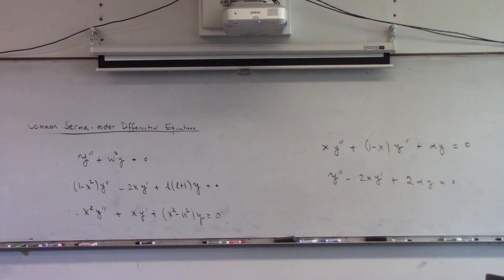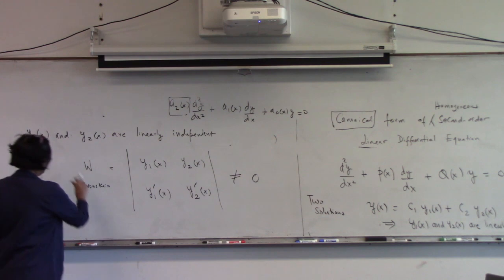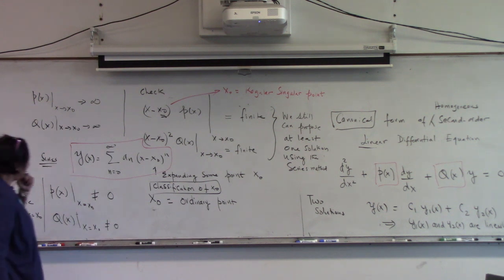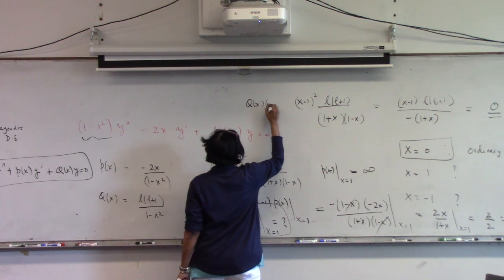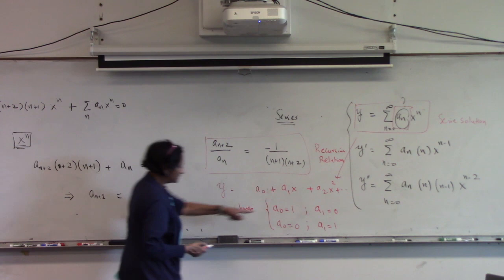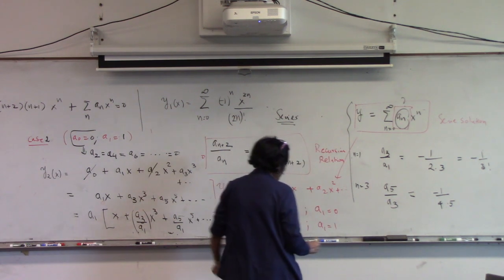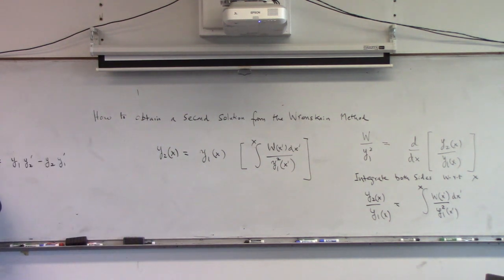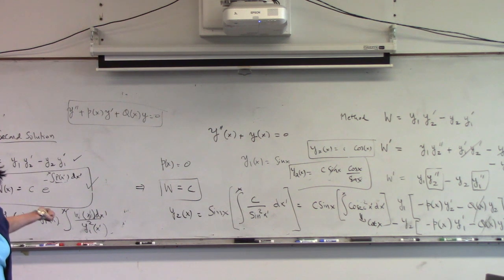Mathematical Physics Lecture 3 8 29 2023